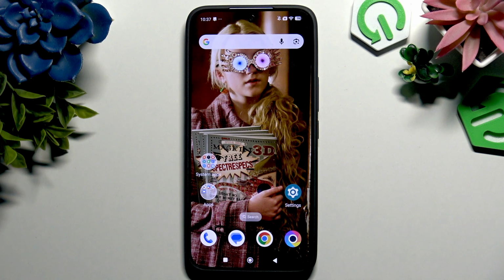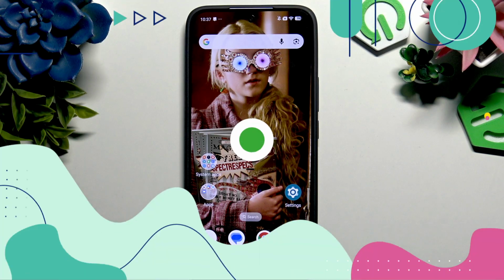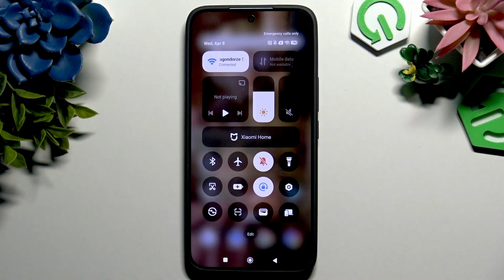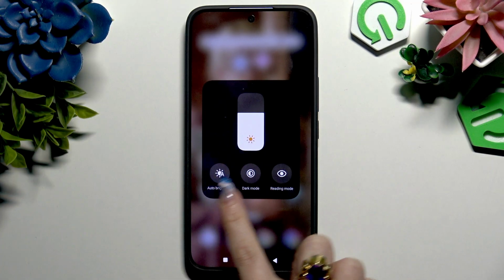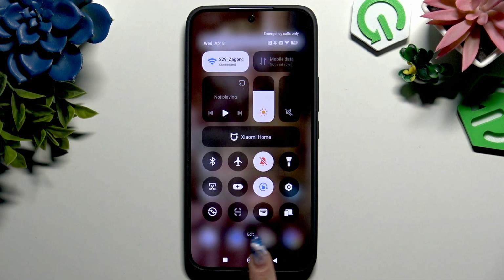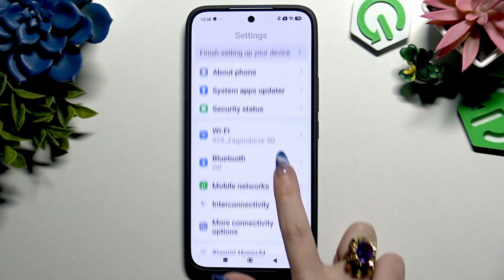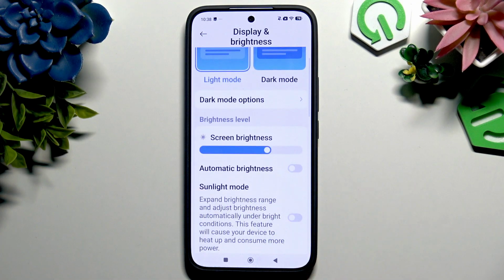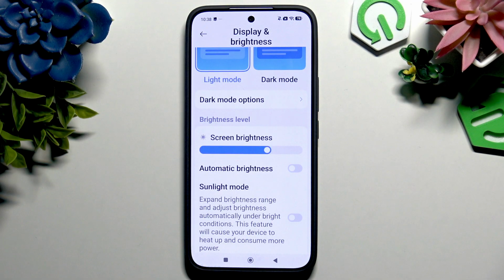POCO X8 Pro Max – Turn On or Off Auto Brightness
In this short video I show how to turn Auto Brightness (Automatic / Adaptive Brightness) on or off on the POCO X8 Pro Max. You will learn two quick methods: a fast toggle from the Quick Settings brightness slider and the permanent switch inside Settings → Display & Brightness. These steps help you save battery, avoid sudden brightness changes, and set manual brightness when you prefer. Clear, fast, and made for everyone — including non-native English speakers.

How to turn on Auto Brightness on POCO X8 Pro Max?
How to turn off Auto Brightness on POCO X8 Pro Max?
Where is Automatic Brightness in POCO X8 Pro Max settings?

0:00 Intro – what we’ll do
0:10 Quick Settings method – open Tap Menu and hold the brightness slider
0:25 Tap the Auto Brightness icon to enable (white = on)
0:36 How to disable Auto Brightness (tap until grey)
0:44 Settings method – Settings → Display & Brightness → Automatic Brightness switch
1:04 Outro and final tips